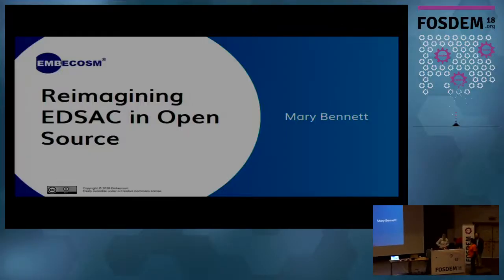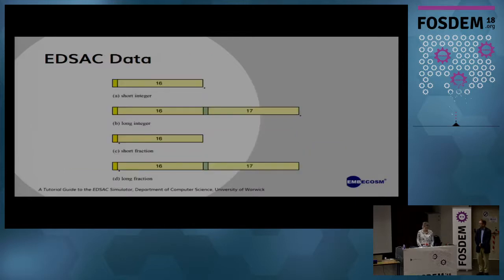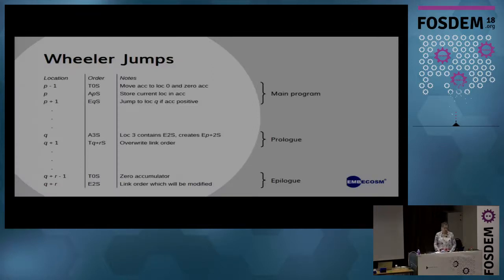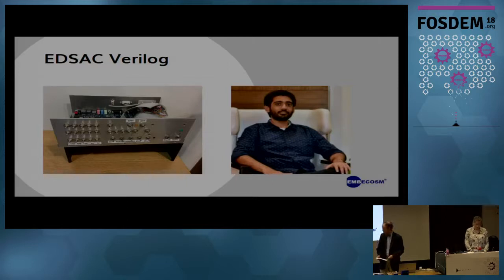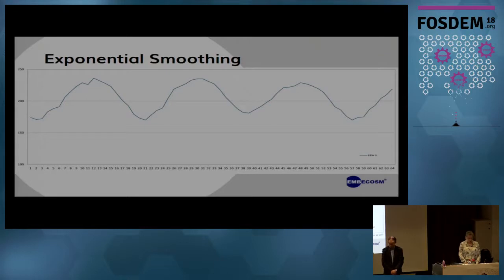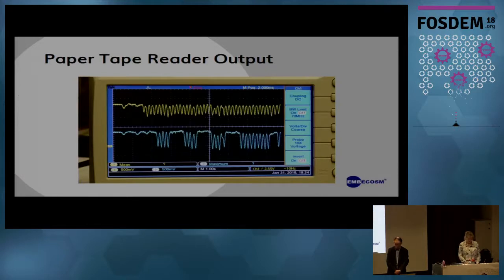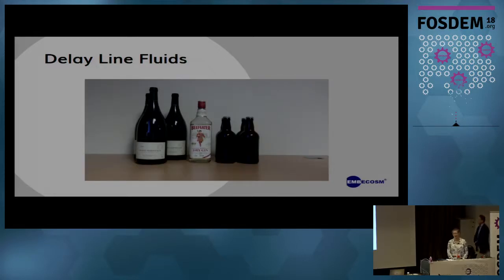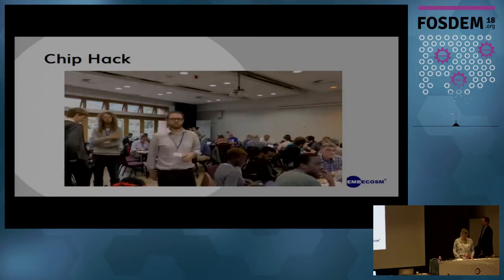Reimagining EDSAC in open source An valve computer reimplemented using FPGAs, Arduinos, 3D printing…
Reimagining EDSAC in open source An valve computer reimplemented using FPGAs, Arduinos, 3D printing and discrete electronics
by Mary Bennett